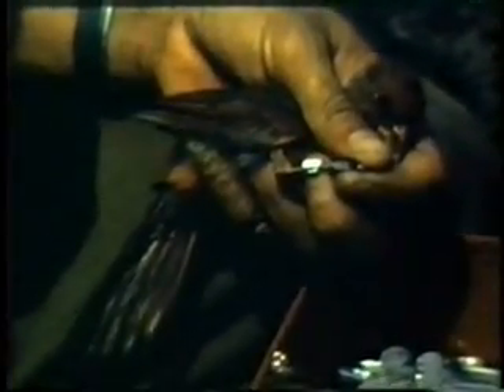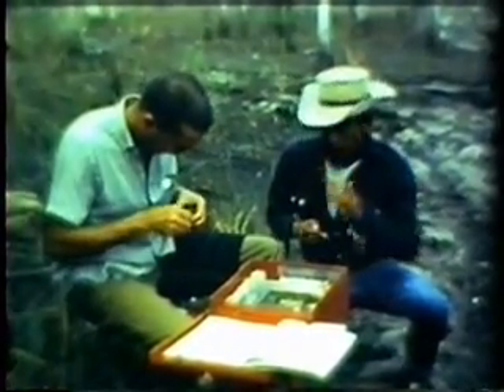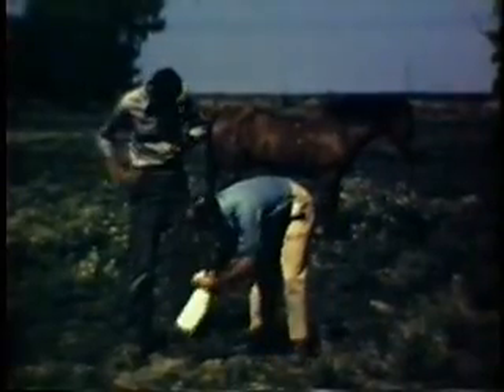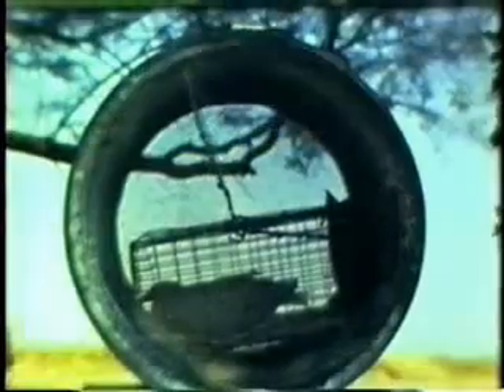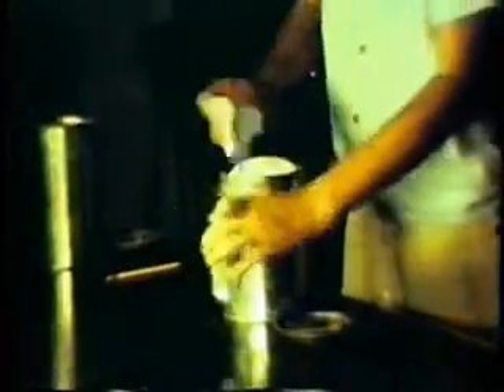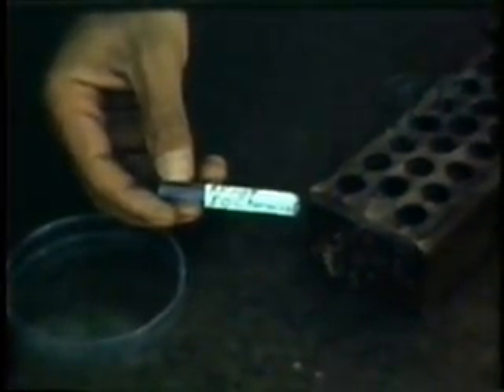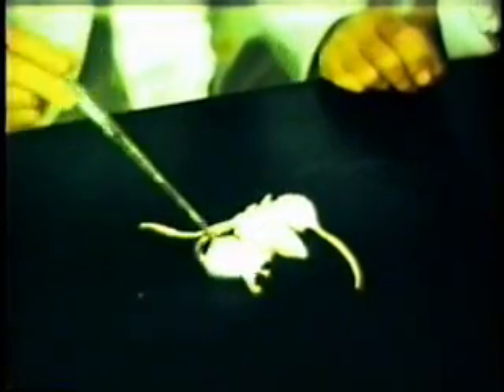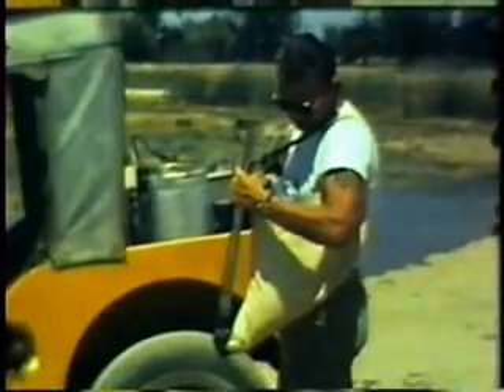Arbovirus Epidemiology Pt. 2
Part two of Arthropod-Borne Encephalitis video.